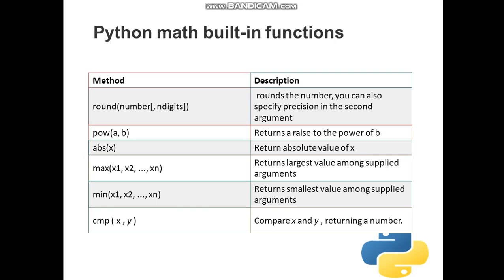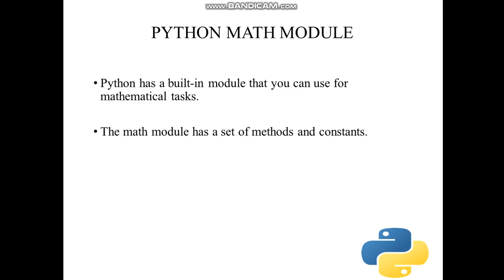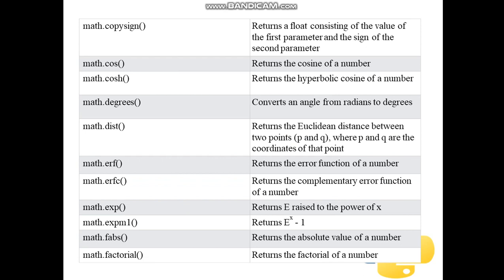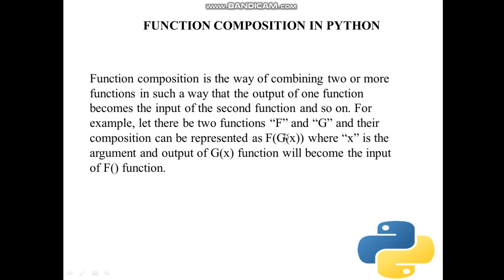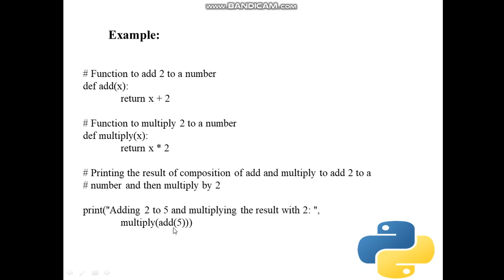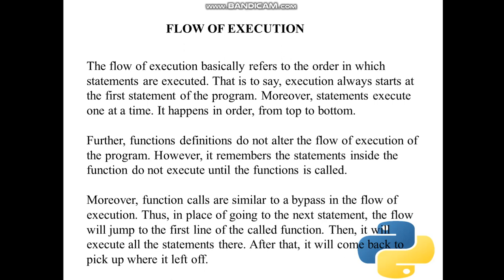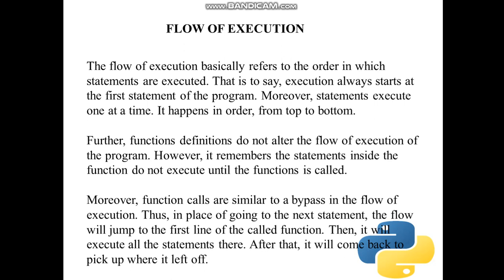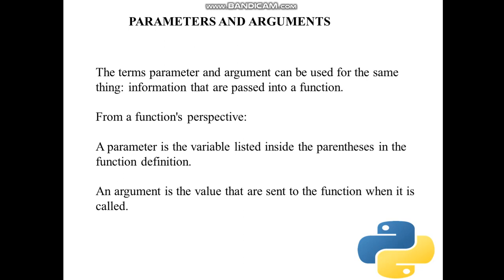18. Functions in Python Part 2